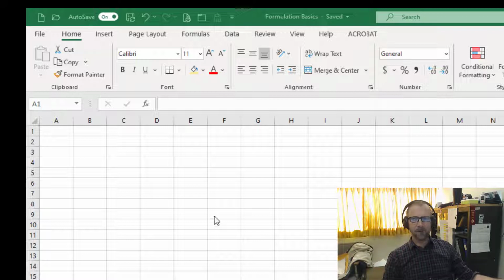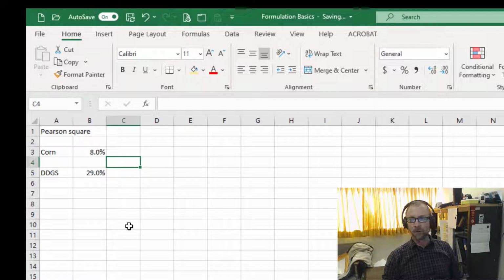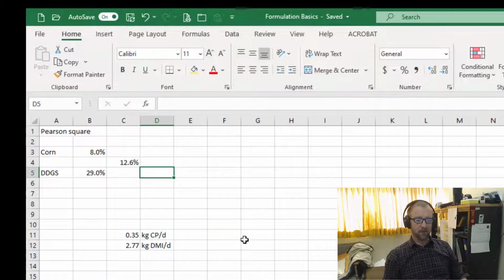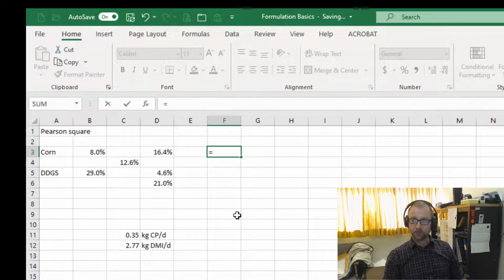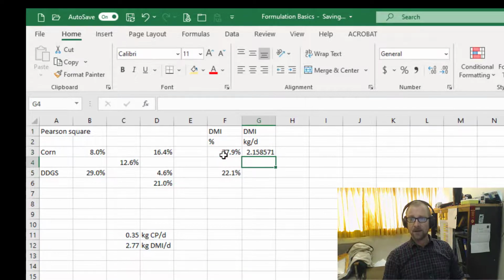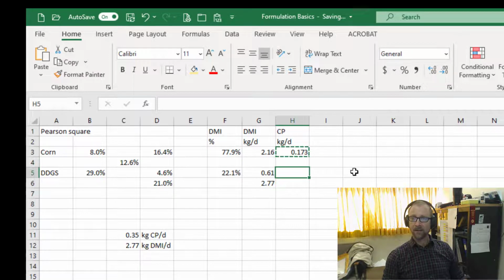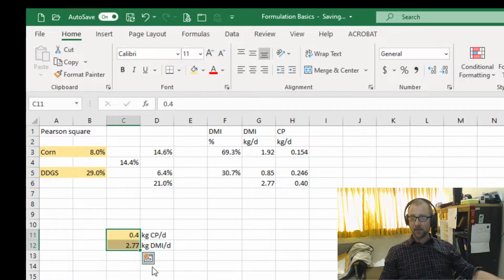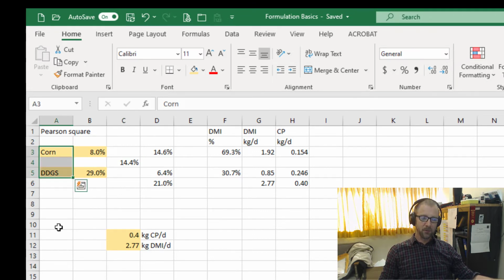Sheep Nutrition Basics: Formulation - Introduction to the Pearson Square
Dr. Paul Luimes, from the University of Guelph Ridgetown Campus, gives a short demonstration of the Pearson Square.